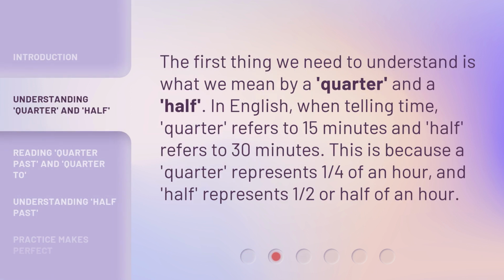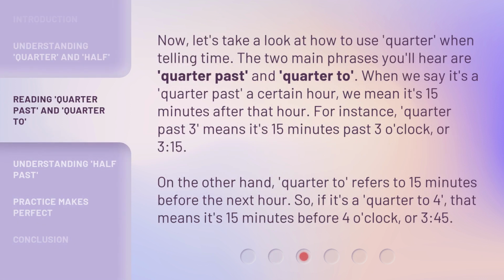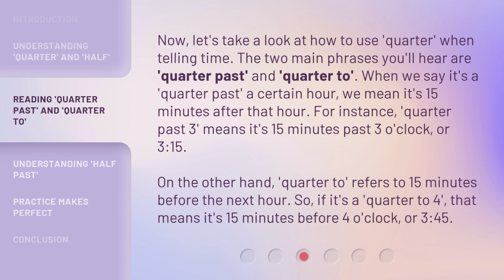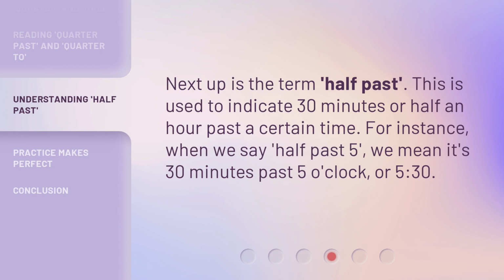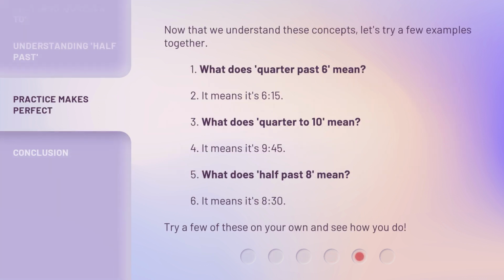Time Is Ticking: Master 'Quarter' and 'Half' in Telling Time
Master 'Quarter' and 'Half' in Telling Time • Learn how to use 'quarter' and 'half' in telling time in English. Understand the meaning of 'quarter past' and 'quarter to' and how to read 'half past'. Practice examples included!

00:00 • Introduction - Time Is Ticking: Master 'Quarter' and 'Half' in Telling Time
00:29 • Understanding 'Quarter' and 'Half'
00:56 • Reading 'Quarter Past' and 'Quarter To'
01:39 • Understanding 'Half Past'
02:00 • Practice Makes Perfect